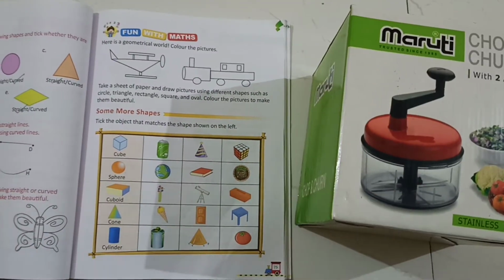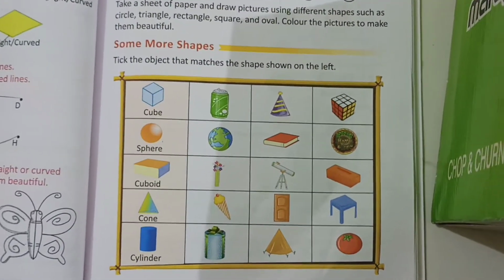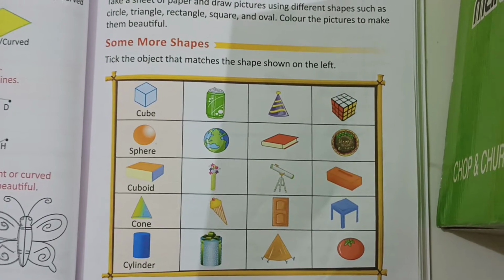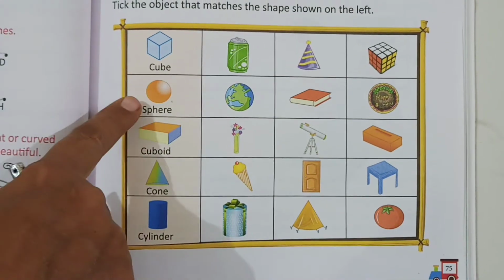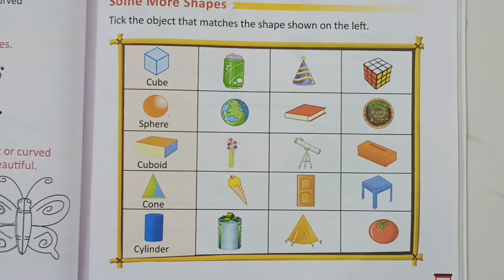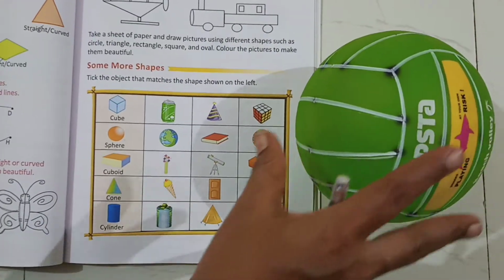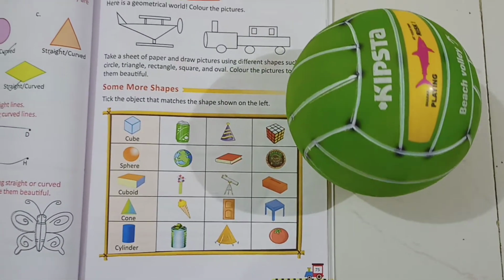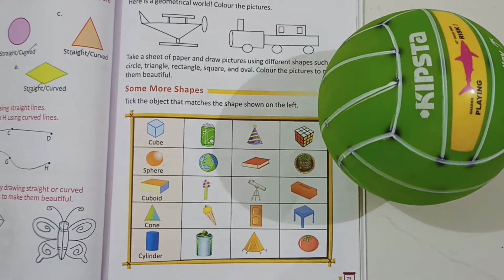Grade-1| Math |Shapes | Some more shapes